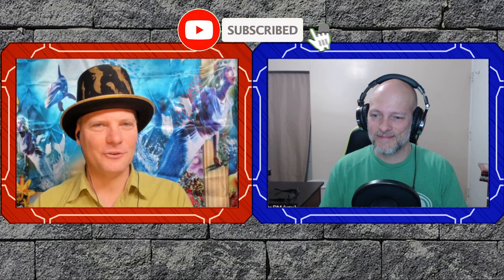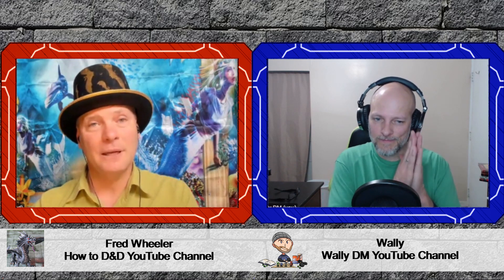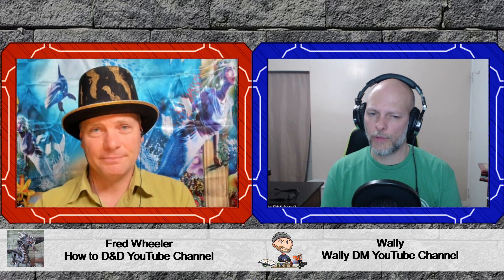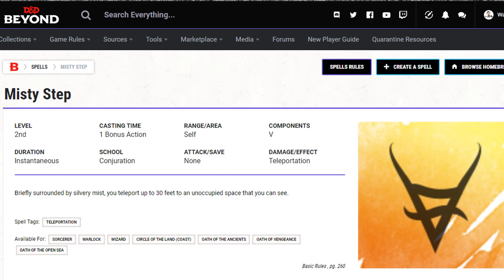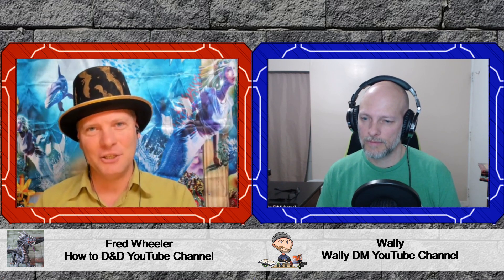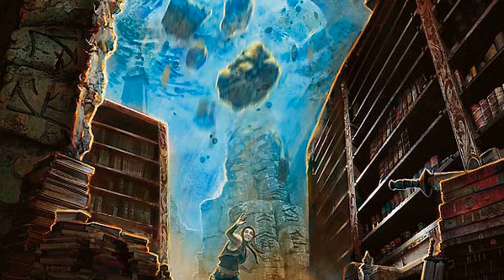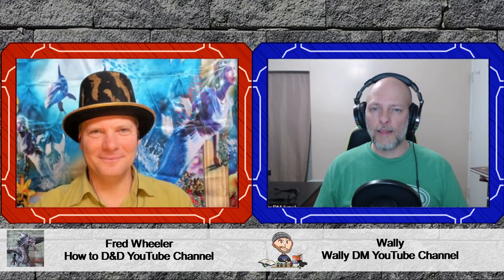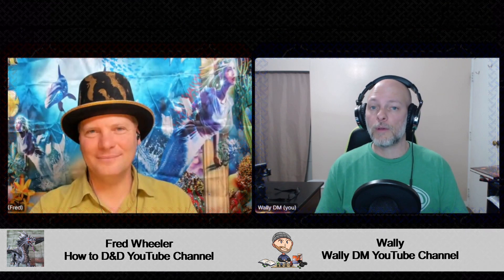How to Disable Traps - Part 3 of 3 D&D Player's Guide to Survival - Wally DM How to D&D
Part 3 of 3 in the Players Survival Guide to Traps. In this episode, we provide information on how to safely Disarm, Trigger or Avoid Traps in a Pathfinder or DnD game. This survival guide will give you ideas on tool, items, spells and actions that can be used to disable traps.

SUBSCIRBE to Fred's channel @HowtoRPG for EVERYTHING 5th Edition Dungeons and Dragons!

TIME STAMPS
00:00 Intro
00:50 What to do with a Trap?
01:40 Skills for Disabling Traps
03:35 Spells to Disable Magical Traps
05:30 Tricks for Jamming Traps
06:18 Tricks to Avoid Traps
07:20 How to Safely Trigger a Trap
13:20 Unseen Servant with Traps